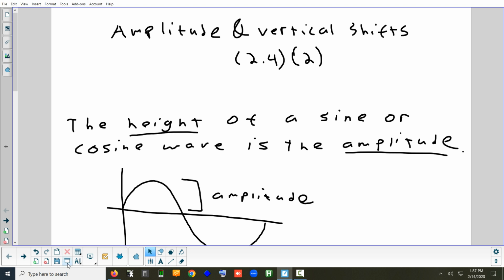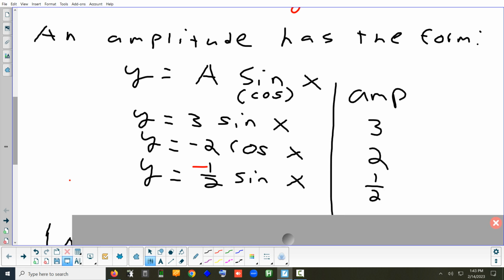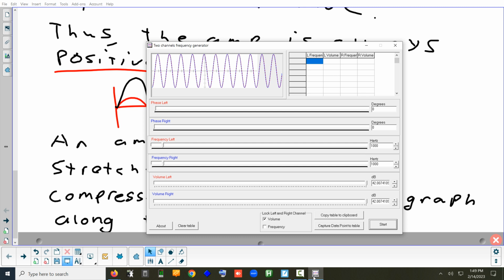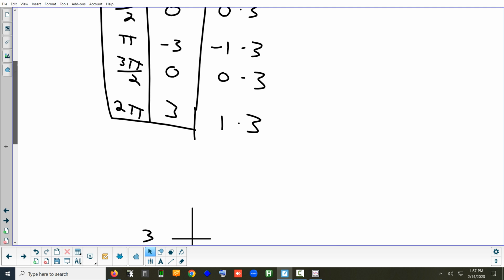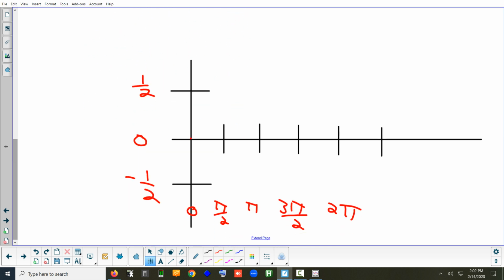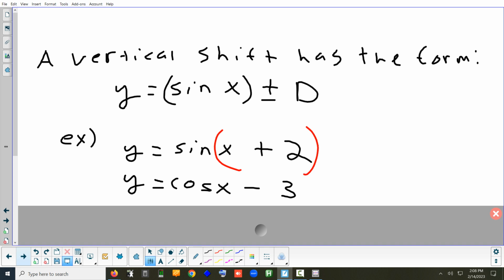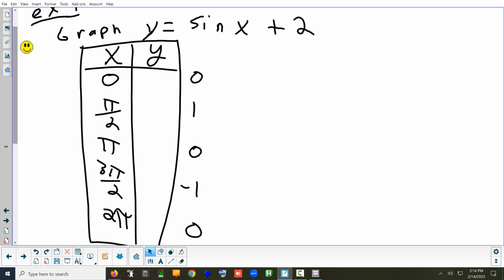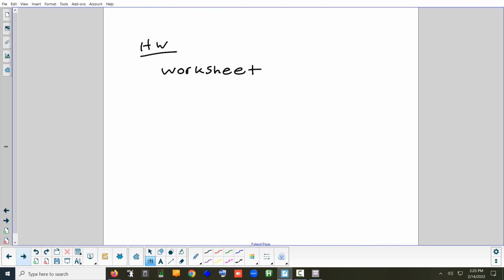2.4(2) Transformations of Sine & Cosine (Amplitude Change & Vertical Shift) 2-14-23